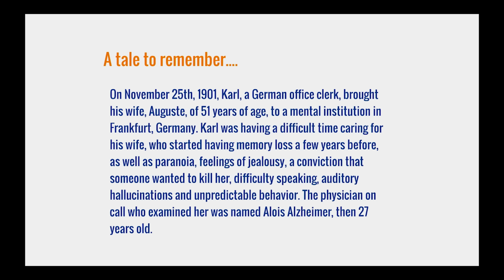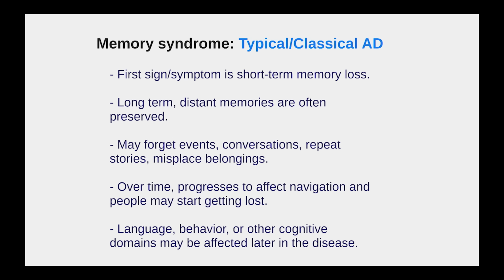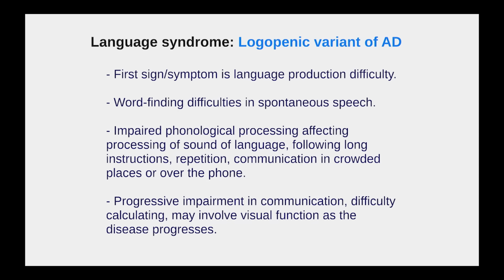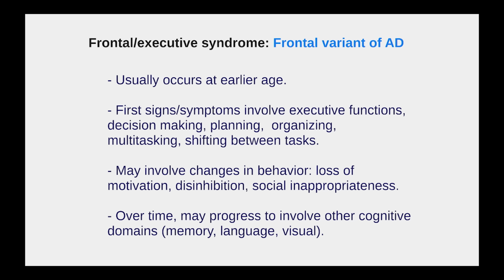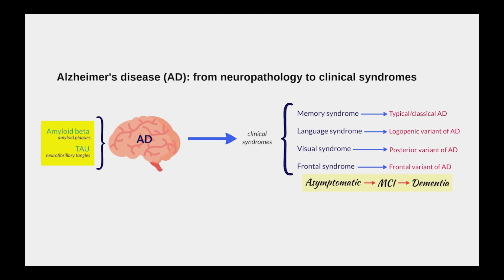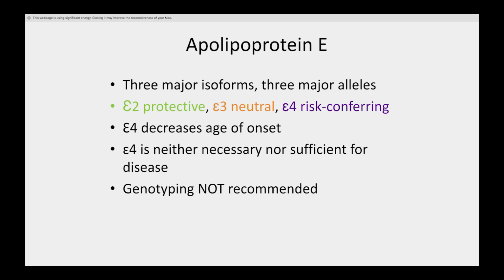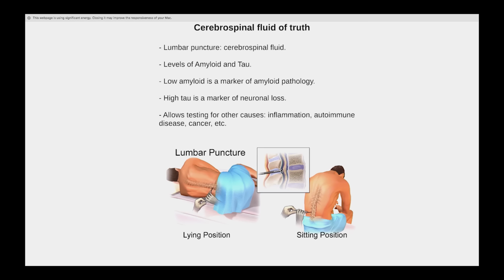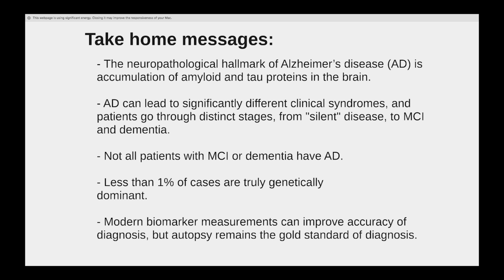Diagnosing Alzheimer’s Disease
Dr. Georges Naasan explores the principal clinical syndromes of Alzheimer's Disease: memory, visual, language and frontal/executive. He also discusses neuropathology, genetic factors and modern biomarkers with colleagues from the UCSF Memory and Aging Center. Recorded on 04/30/2019. [8/2019] [Show ID: 34775]

More from: Alzheimer’s Disease and Other Neurodegenerative Diseases of the Brain